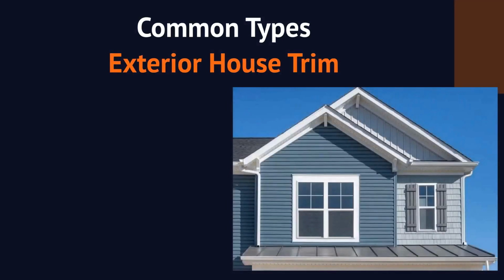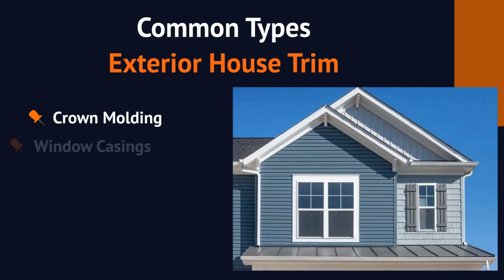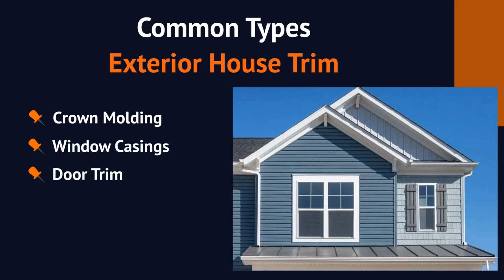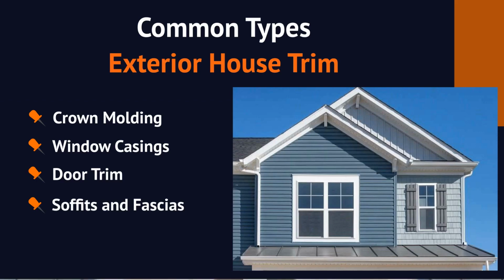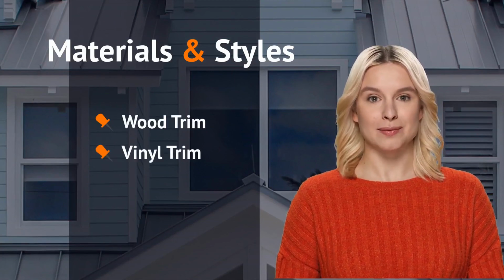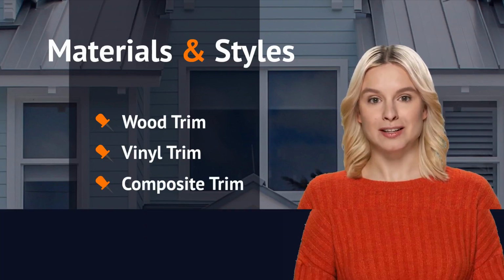Exterior House Trim Terminology - Ultimate Guide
In this video, we're diving into the fascinating realm of Exterior House Trim Terminology. If you've ever felt lost amidst the jargon of home design, worry no more. We'll guide you through the key terms and concepts that will unlock a new level of understanding when it comes to elevating your home's curb appeal. Join us on this journey of discovery and empowerment.